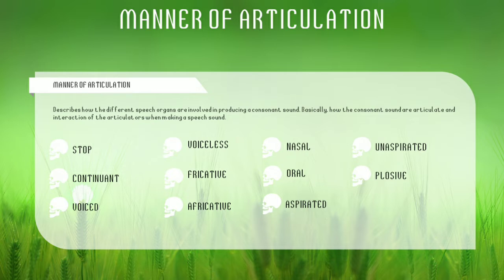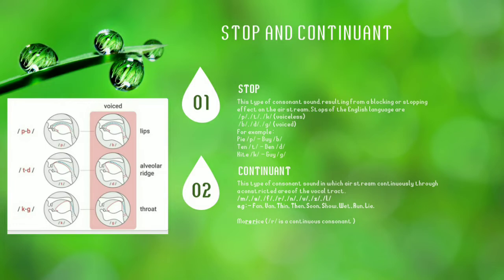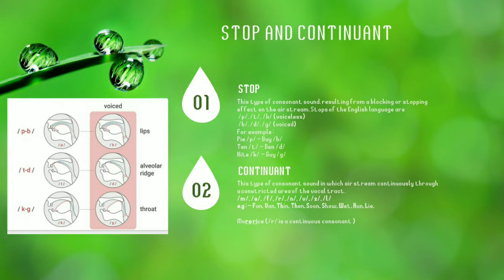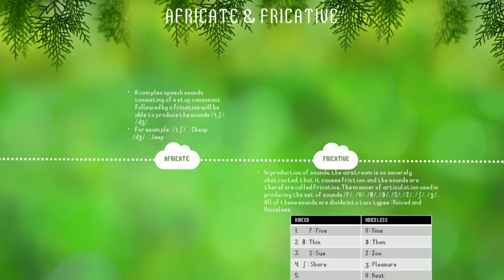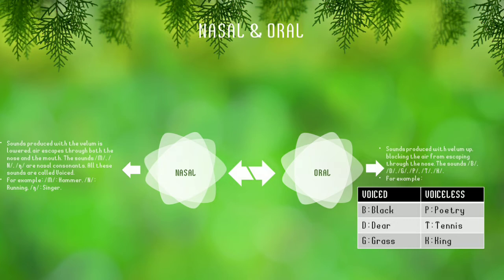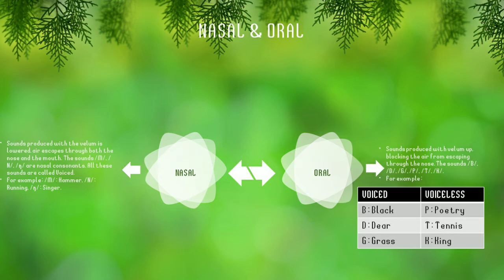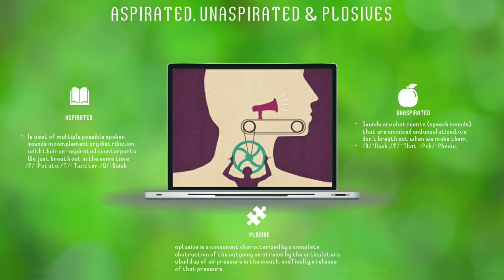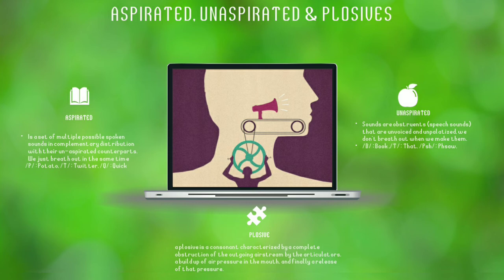MANNER OF ARTICULATION || PHONETIC AND PHONOLOGY GROUP 5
PUTRI RAMADHANI S
RIDWAN ASHARI
TANIA AZHARI MELIYANI